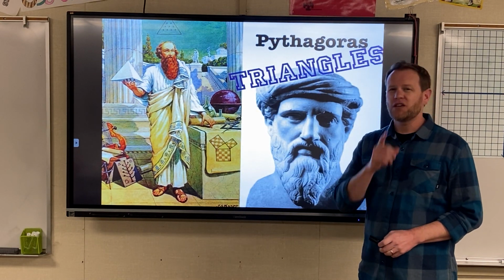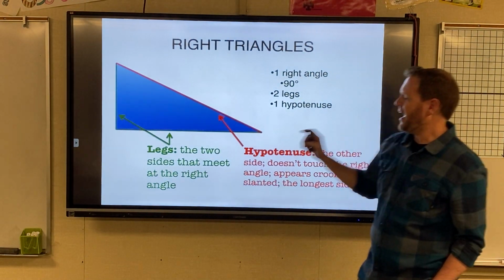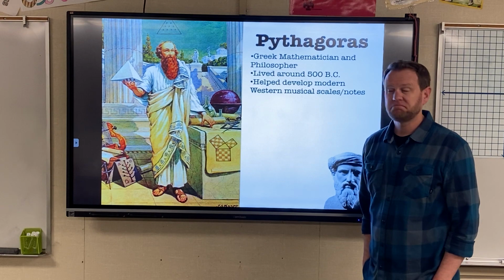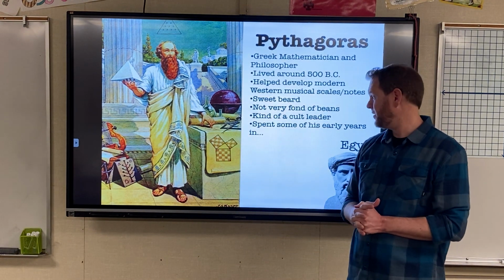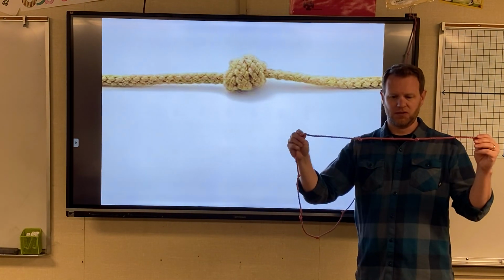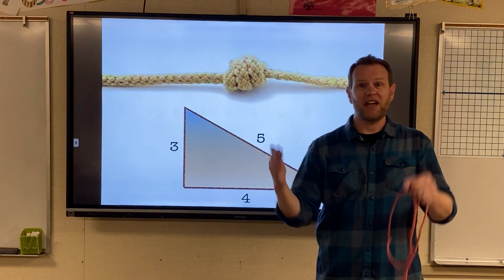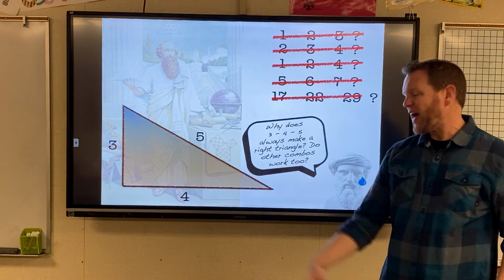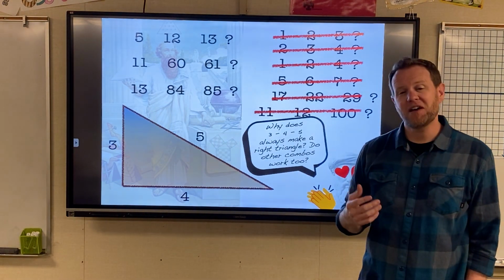The Pythagoras Story, Part 1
An introduction to an old, dead Greek dude named Pythagoras...